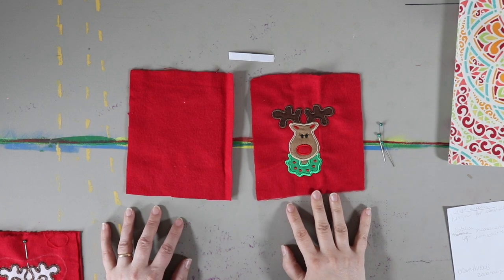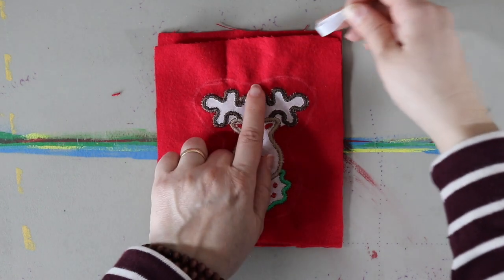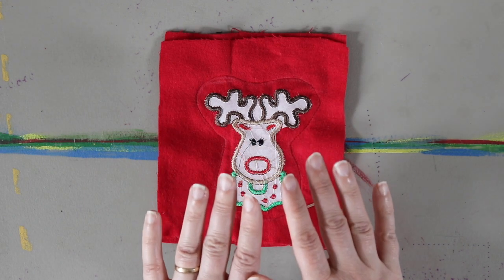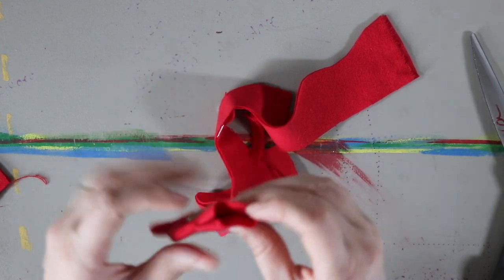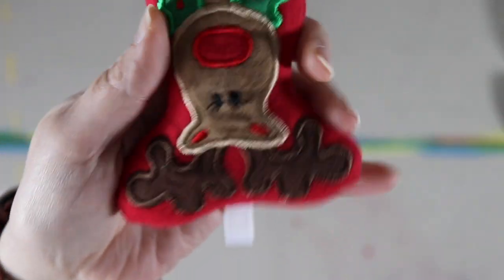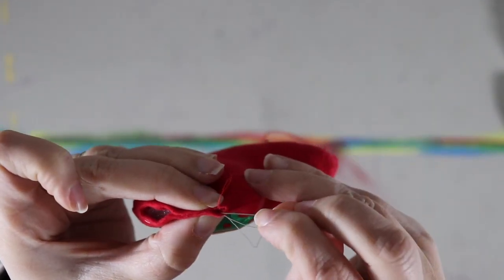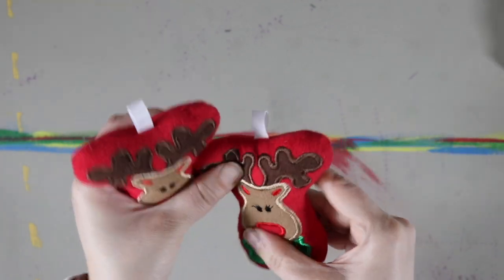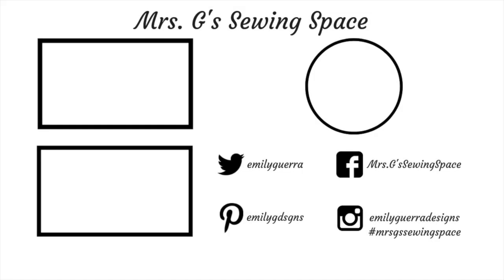Simple Stuffed Ornaments - CHRISTMAS TUTORIAL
I made these simple stuffed ornaments to give away to friends for Christmas. It is really simple and easy. And super cute.

Other supplies that I use on a regular basis:
14 in 1 Measuring Gauge
10-piece Tailors Chalk
2 x 18 Design Ruler